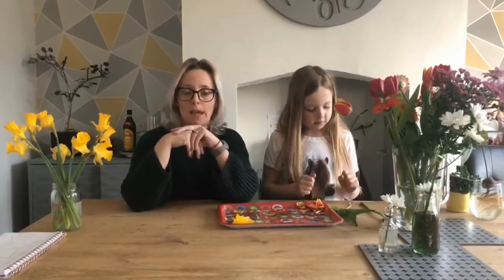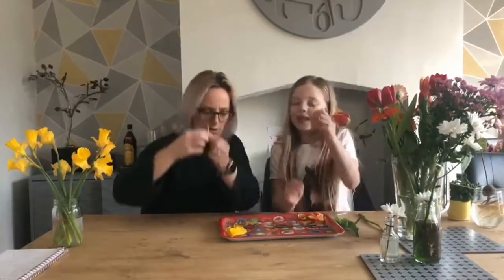Science Lab - Episode 6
Mrs Buxton takes a closer look at flowers and plants